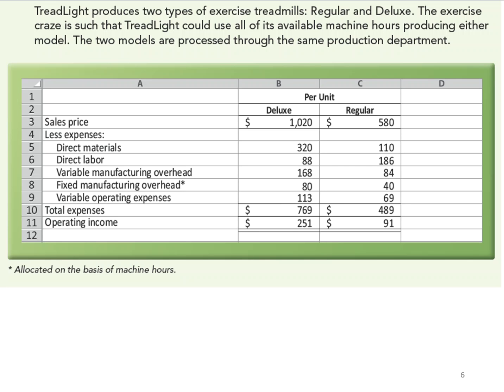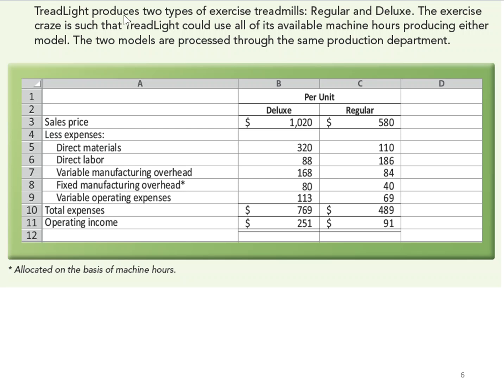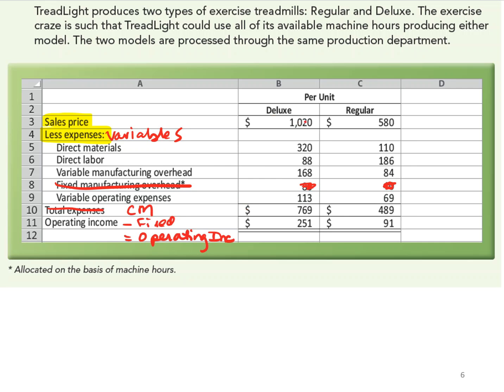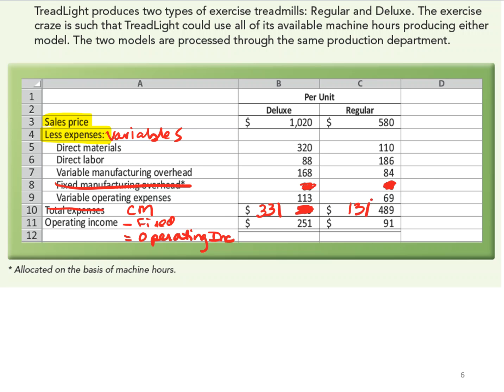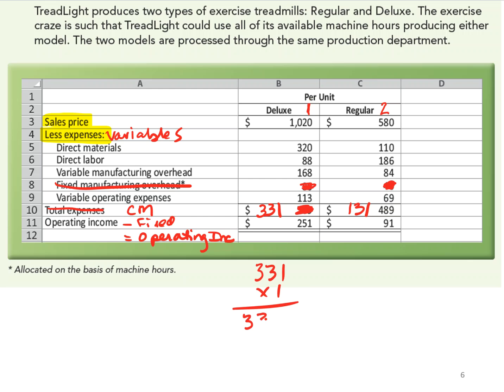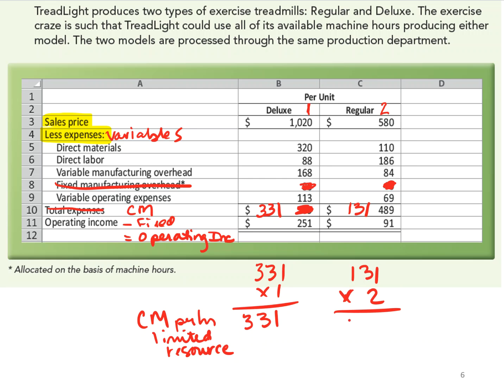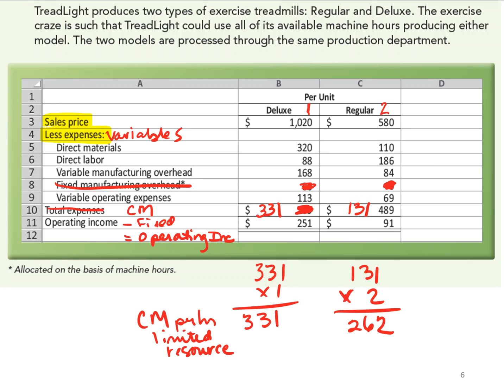Short-Term Decisions Demo Problem Sales Mix with Limited Resources